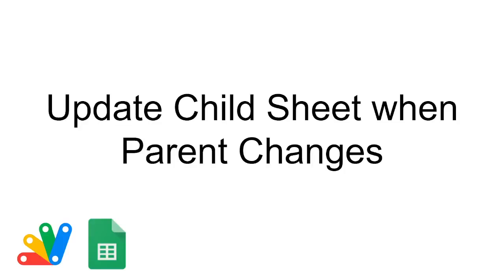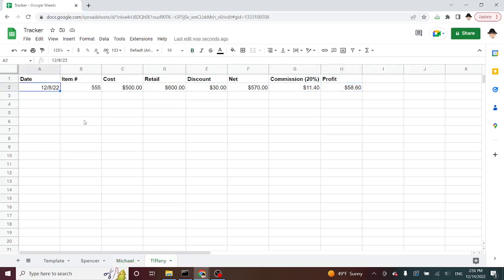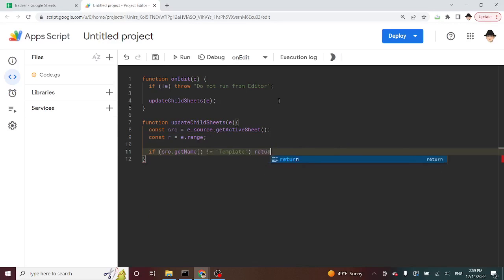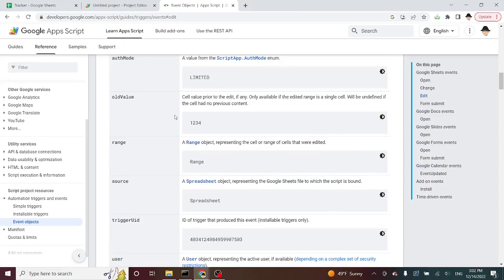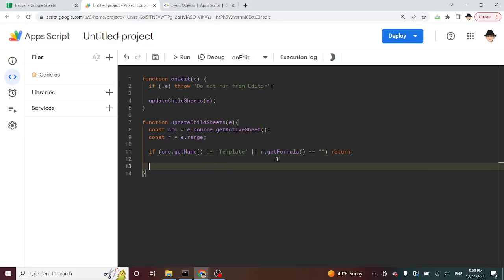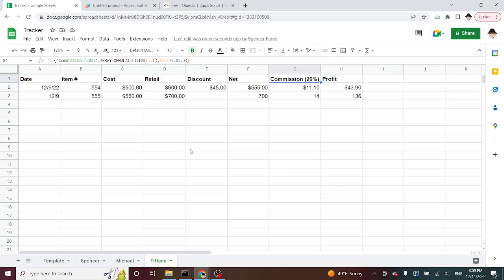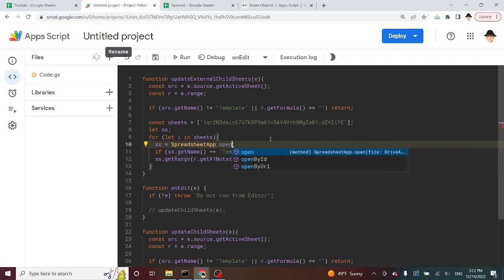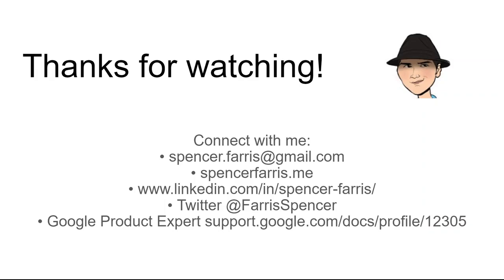Update Child Sheet Formulas When Parent Updated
How to update the formulas on Child sheets when the Parent or Template sheet is updated.

Important Notes:
* No script in this video should be ran manually
* The script updating other Sheets files must be set on a trigger

Scripts:
function updateExternalChildSheets(e){
  const src = e.source.getActiveSheet();
  const r = e.range;

  if (src.getName() != "Template" || r.getFormula() == "") return;

  const sheets = ["1qr2N3dsic67U7KXP3w61vSAV4Hth0MgIa01_dZtEiYE"];
  let ss;
  for (let i in sheets){
    ss = SpreadsheetApp.openById(sheets[i]).getSheets()[0];
    ss.getRange(r.getA1Notation()).setFormula(e.value);

function onEdit(e) {
  if (!e) throw "Do not run from Editor";

function updateChildSheets(e){
  const src = e.source.getActiveSheet();
  const r = e.range;

  const sheets = SpreadsheetApp.getActive().getSheets();
  let ss;
    ss = sheets[i];
    if (ss.getName() == "Template") continue;
    ss.getRange(r.getA1Notation()).setFormula(e.value);